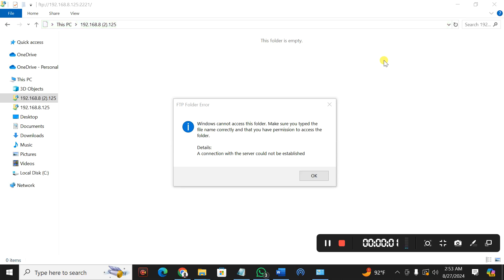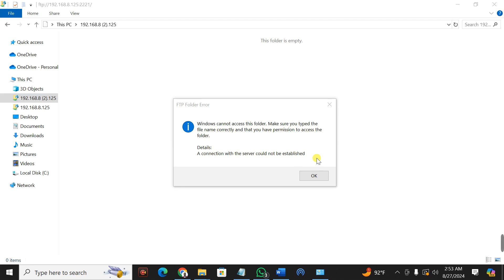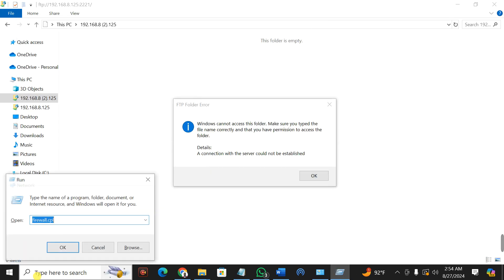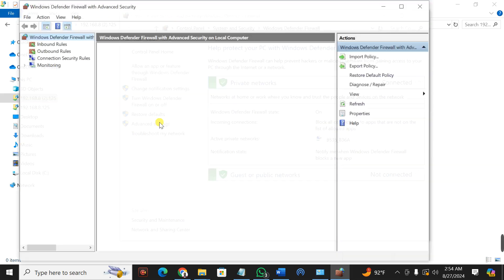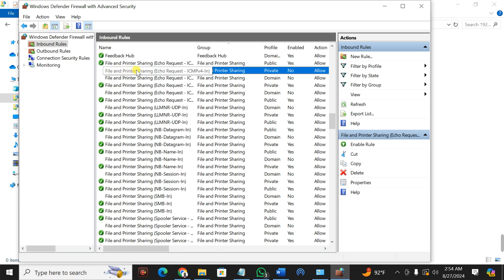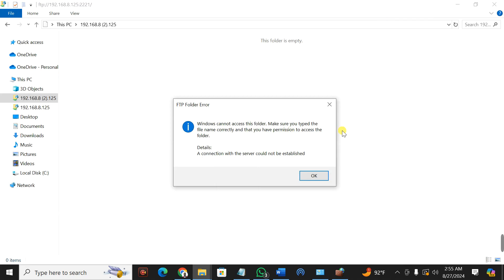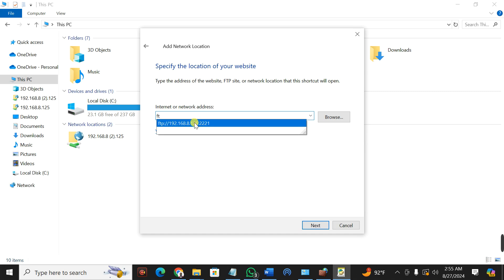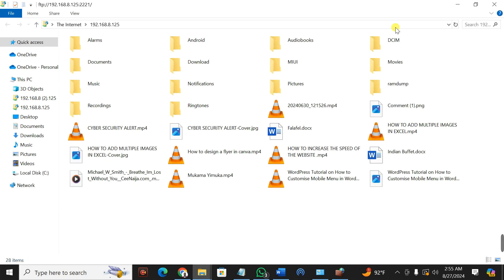FTP folder error || Fixed: A Connection with the server could not be established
Quick and Easy tutorial on how to fix the FTP folder Error : A Connection with the server could not be established